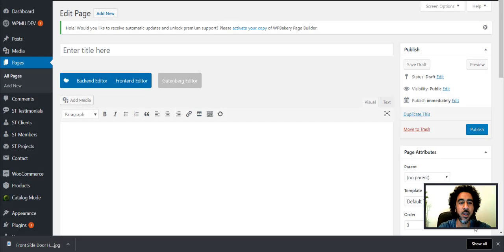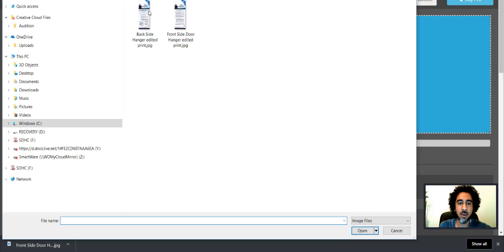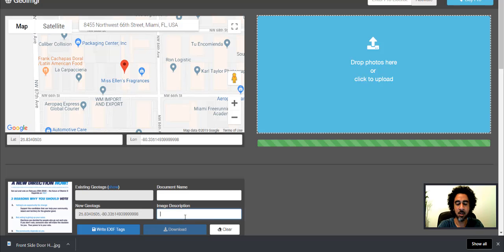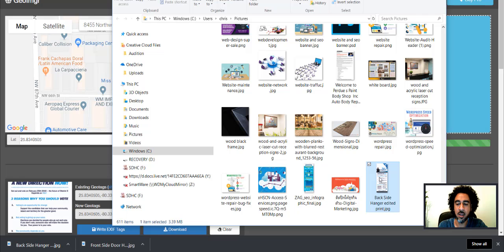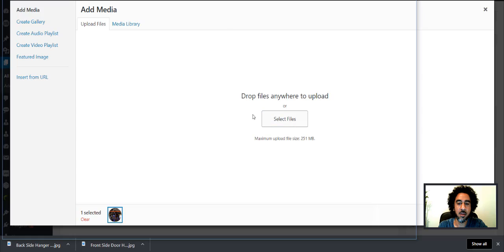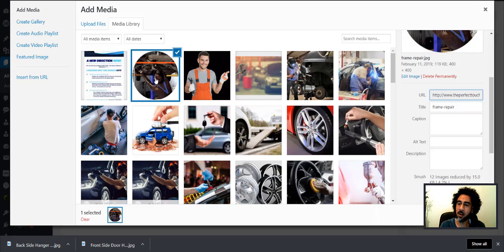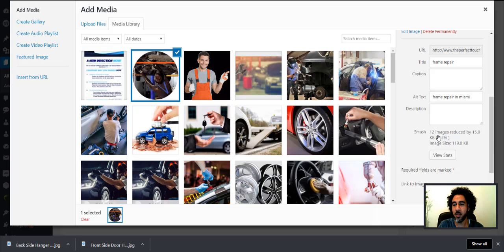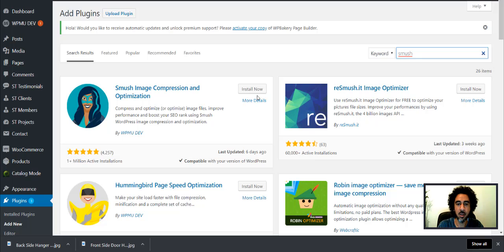Use geotag, image compression, and ALT text to increase your SEO and grow your construction business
This video will help you understand geotag, image compression, and ALT text to help your online ranking for your construction business website, to grow and increase sales.

This videos covers:

What is geotag?

How to get geo tag- a walkthrough.

What are image tags?

How to do image tags- a walkthrough in wordpress.

Image tags help with online ranking.

Alt text walkthrough.

Compress your images- a walkthrough in wordpress and plugin.

Big images slow down your website which create bad user experience, UX.

Marketers for Contractors, a digital marketing agency achieves growth for its clients using methods such as website design and optimization, SEO (search engine optimization), link building, content creation, social media management, PPC (pay per click), Google Adwords, and more.

We help business owners in the construction industry get more traffic, more leads, more calls, and more sales using digital marketing.